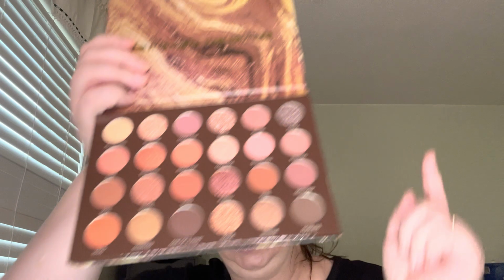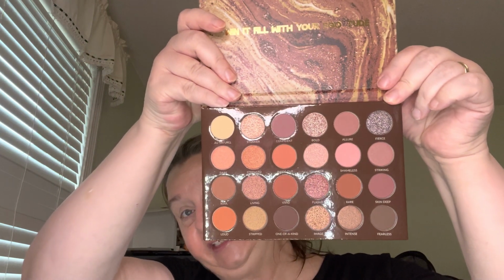Grwm bh comestics nude ego Grwm bh comestics nude ego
RAKUTEN EARN $30.00 SHOPING THRU THEIR APP or online

All products are bought by me unless otherwise noted.